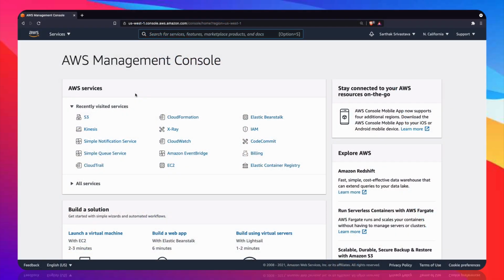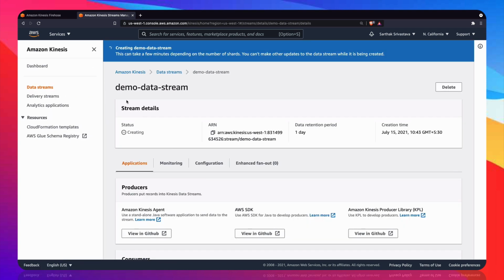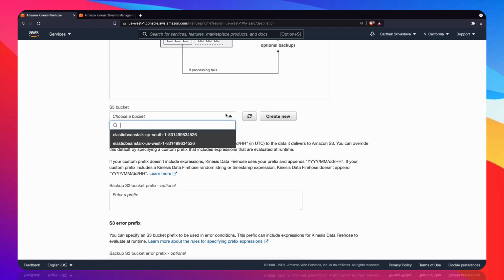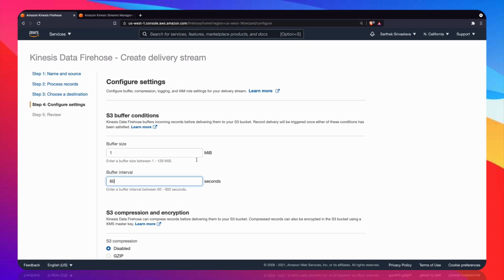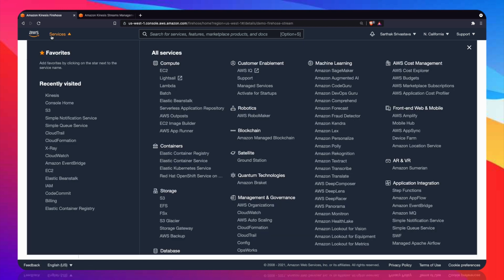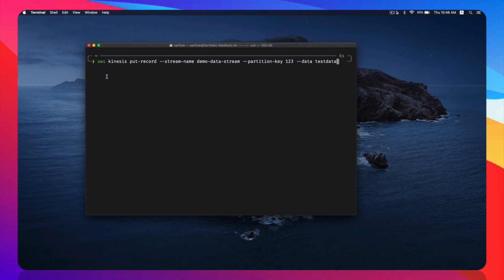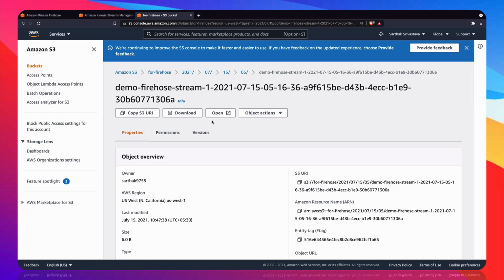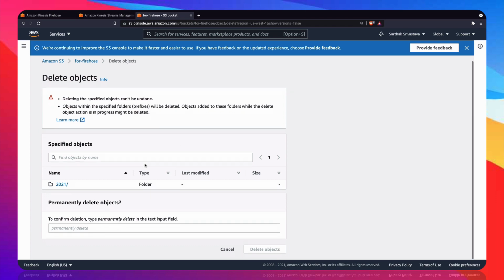DAY 45 - 100 Days Of AWS | Kinesis Data Firehose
Lets have this 100DaysOfAWS challenge with me on Twitter and LinkedIn
Explore more on Day 45 learning

--- QUESTIONS? ---